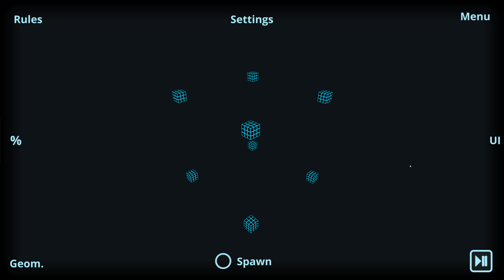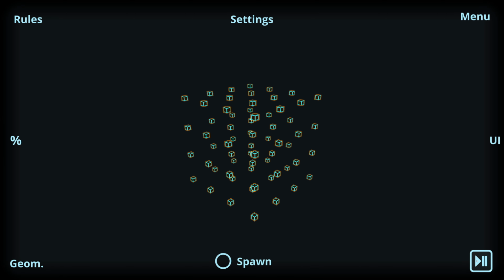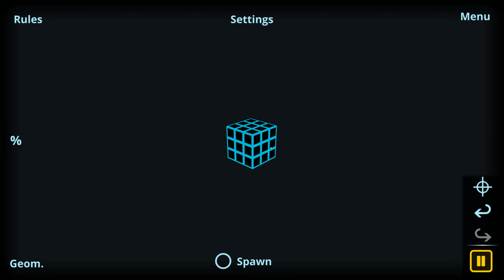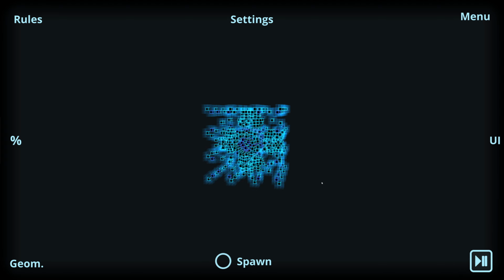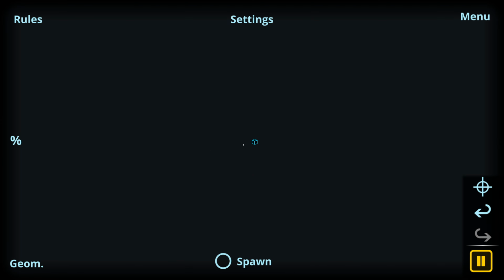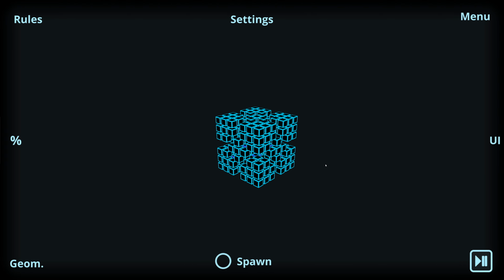Simple and interesting | Game of Life 3D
In this video, we simulate John Conway's Game of Life 3D from very simple starting conditions but apply specific survival values to produce interesting outcomes. Starting from cells with 1 neighbors getting born, we get to see how numbers like 6, 10 and 16 create interesting variations for the outcomes of the simulation.